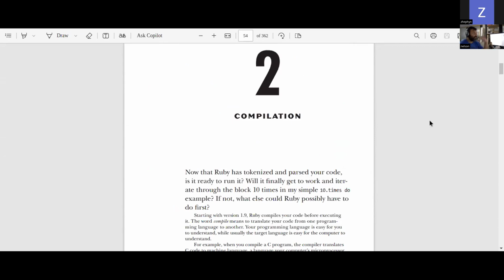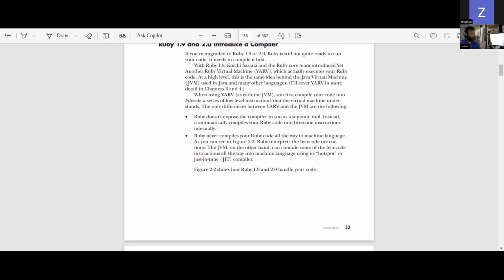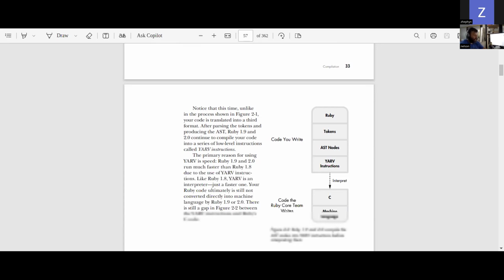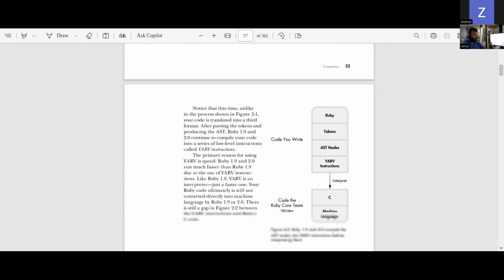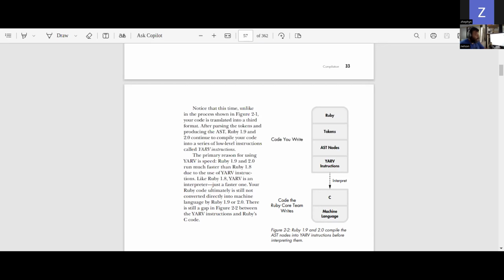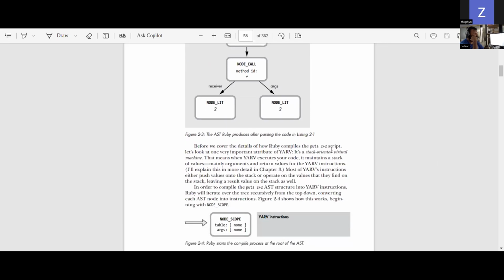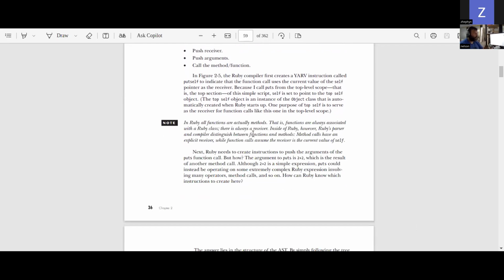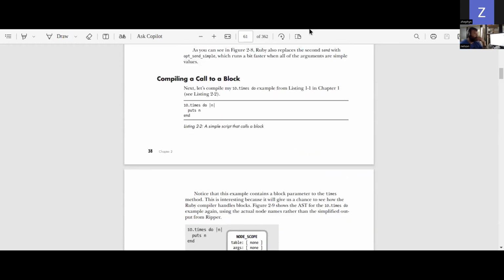Ruby Jr Dev Book Club - Ruby under a microscope - Chapter 2, part 1